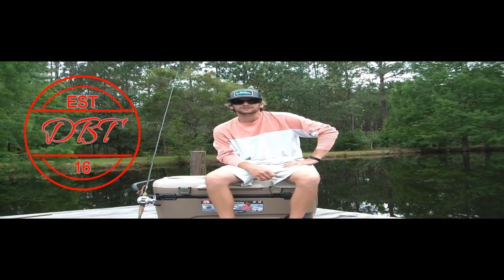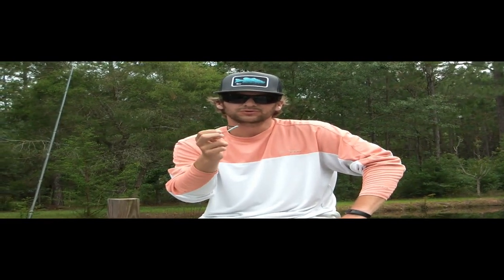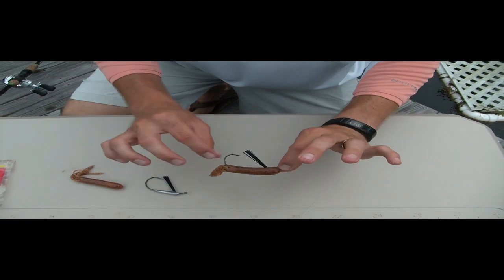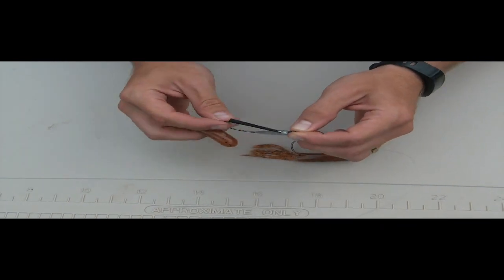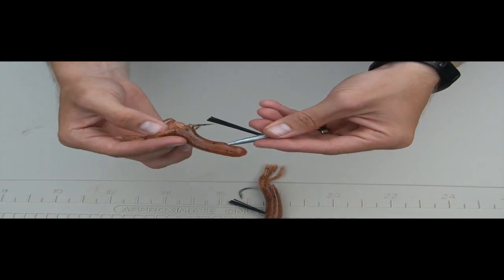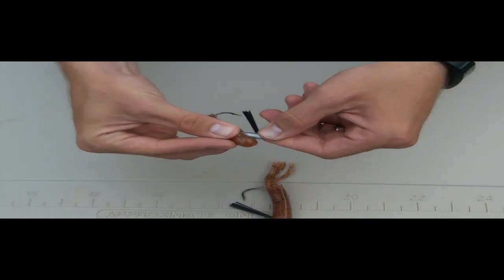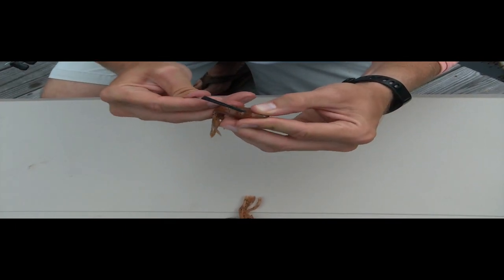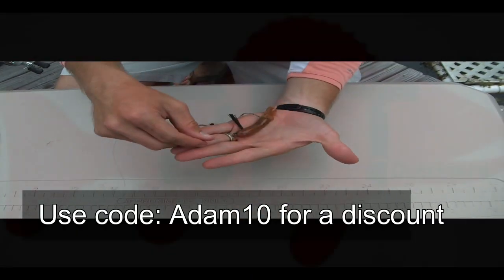Flatlands Custom Tackle Weedless Flipping Tube Jig